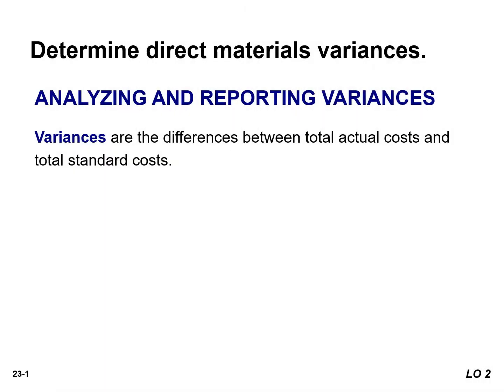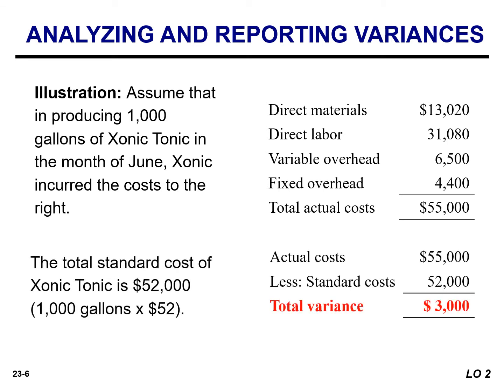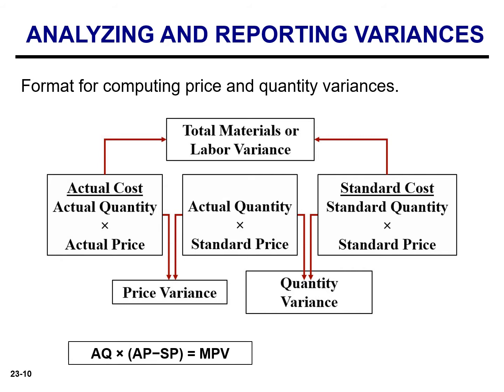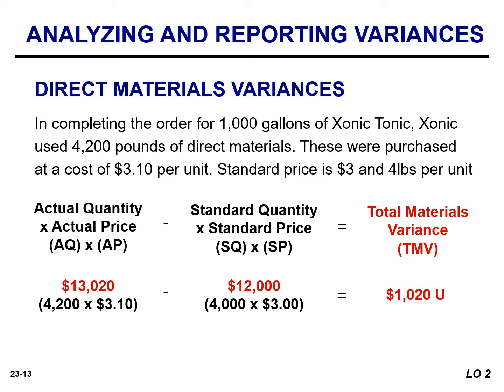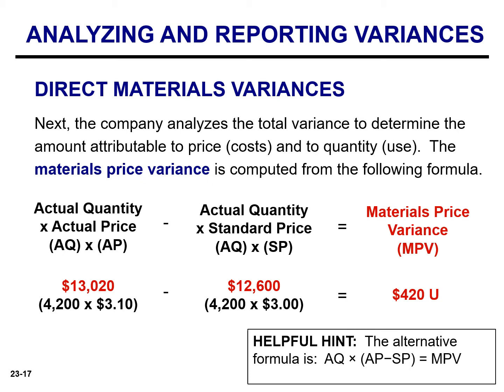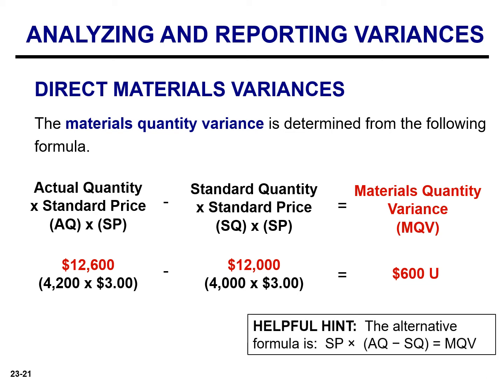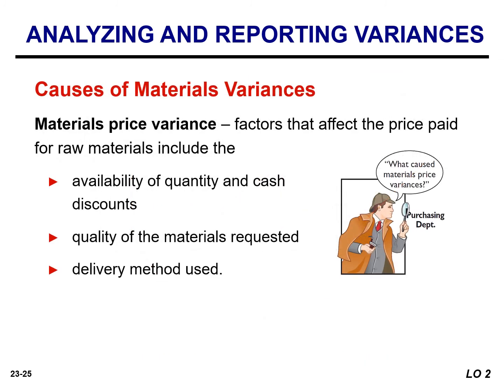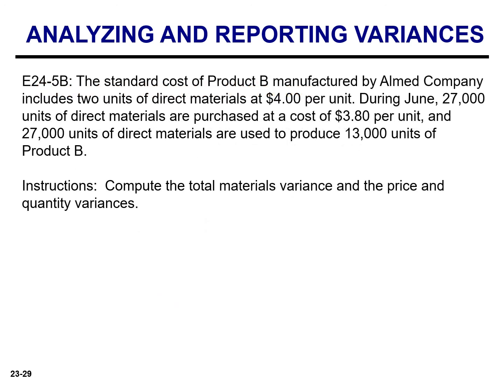Direct Materials Variances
The formulas for the direct materials variances are as follows.
Total materials variance
 = (Actual quantity × Actual price) − (Standard quantity × Standard price)

Materials price variance
= (Actual quantity × Actual price) − (Actual quantity × Standard price)

Materials quantity variance
= (Actual quantity × Standard price)−(Standard quantity × Standard price)